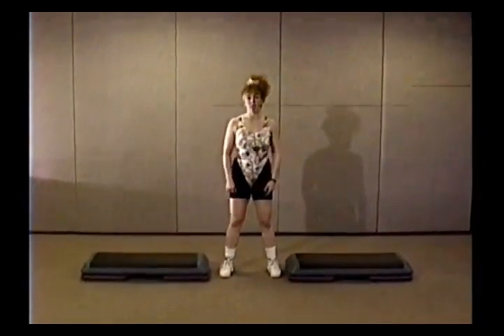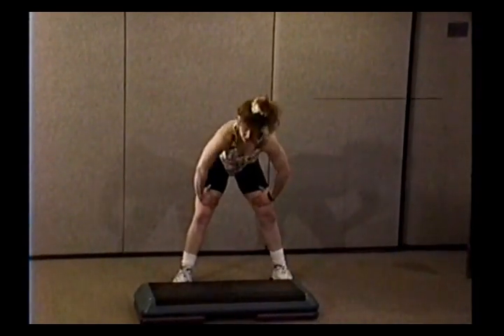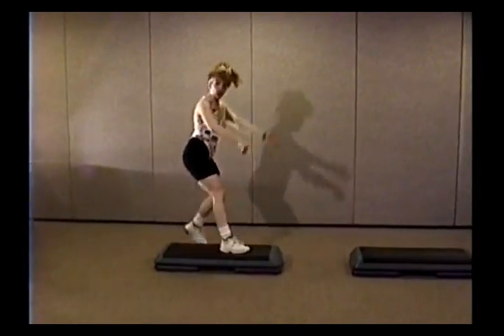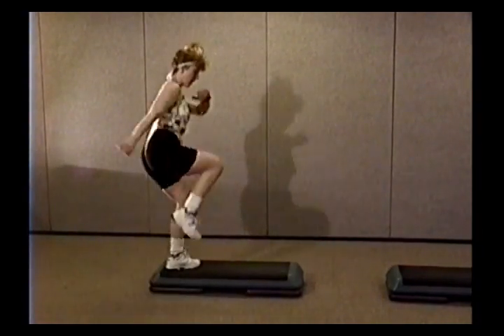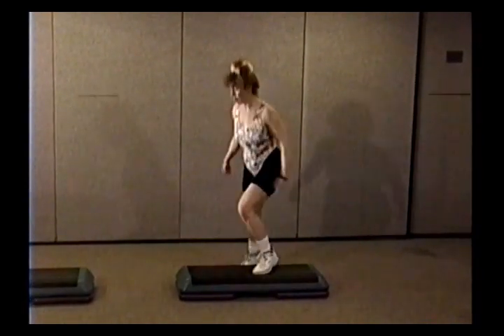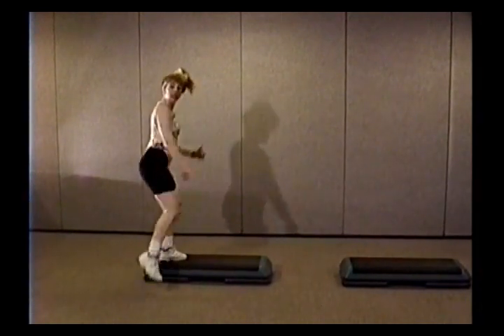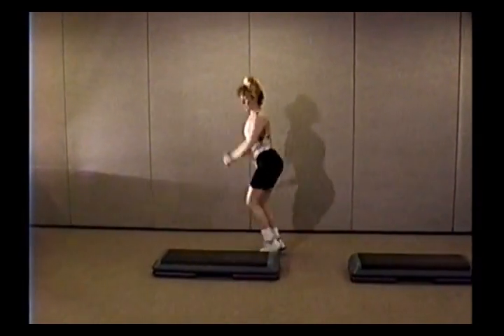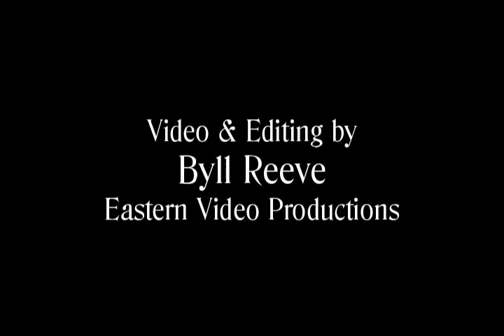Sabrina Ellen Svard Nitro Bench Lateral Double Stepping Routine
Nitro Bench is a 2 video set that demonstrates Single and Double Stepping routines. This video has an abbreviated warm up and no cool down, but viewers are advised to perform a full warm up and cool down with any exercise.